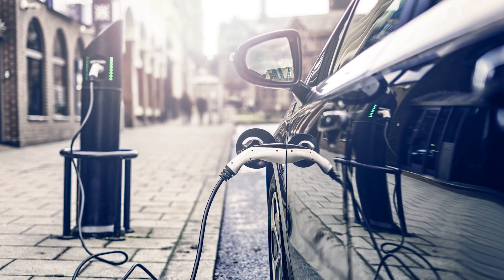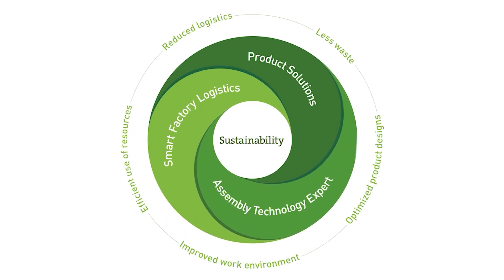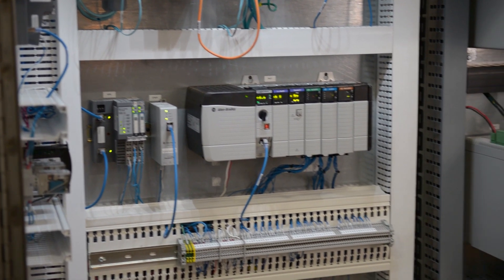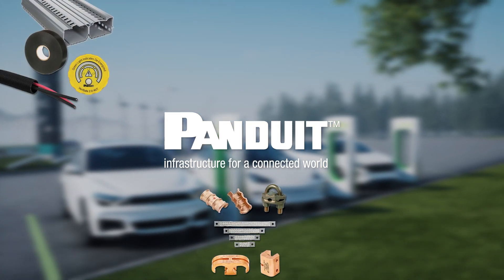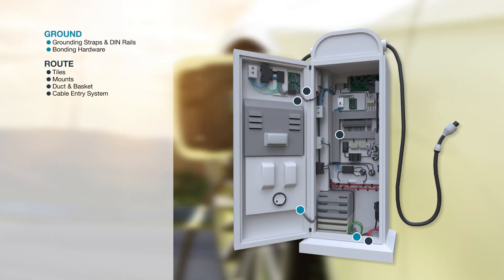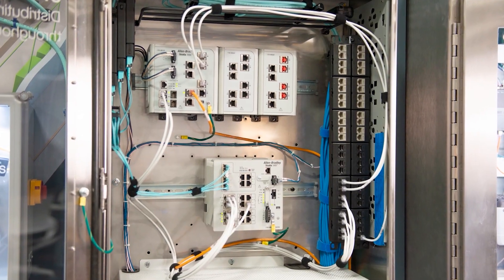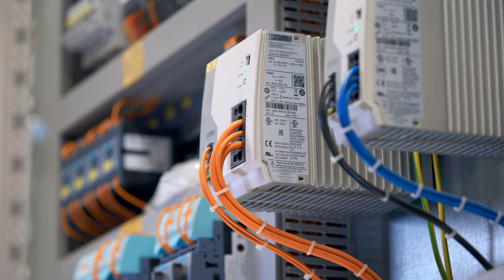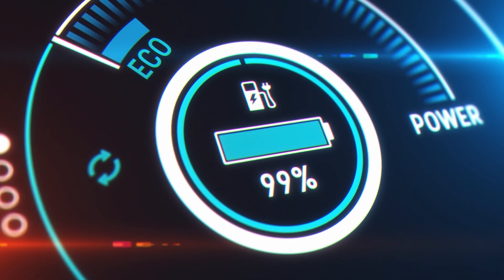Bossard and Panduit - Fastening Solutions for EV Charging Stations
Bossard is your expert partner for EV fastening solutions! Electric vehicles are revolutionizing the way we transport ourselves today and in the future. Innovative new market players are challenging the established industries and are taking their place in times when customers are increasingly focused on a sustainable CO2 balance and social responsibility. At Bossard, we help you to make the right decisions from the start and to make your products competitive – today and in the future. Bossard partners with Panduit in order to bring comprehensive EV Charging Station solutions to market.